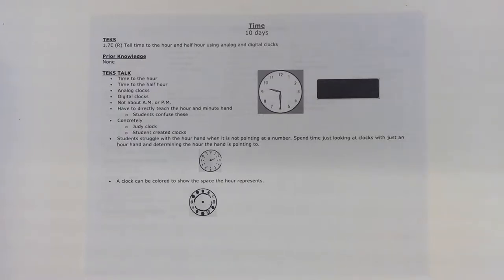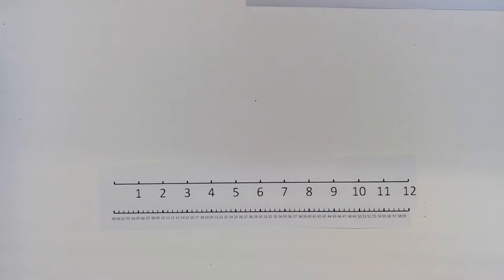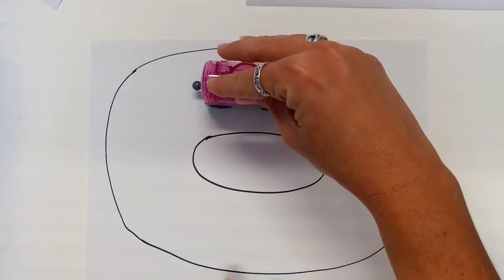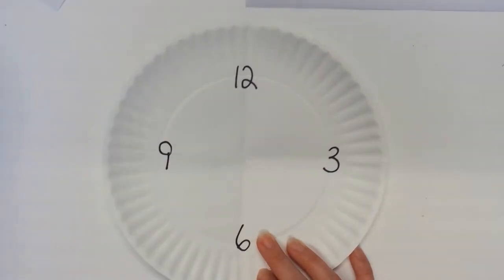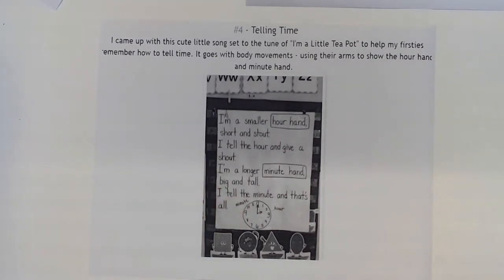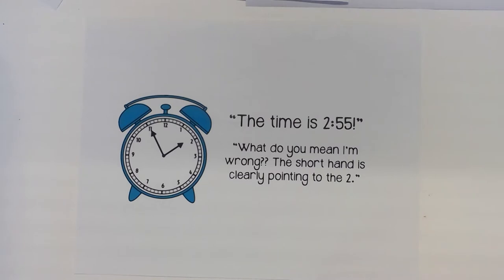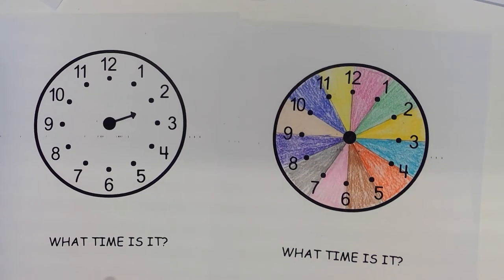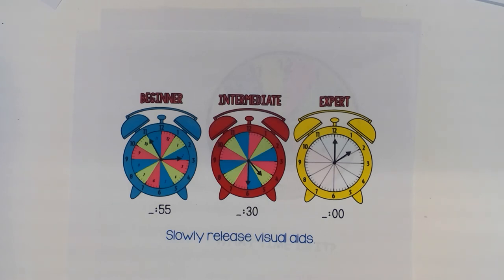1st Grade Time